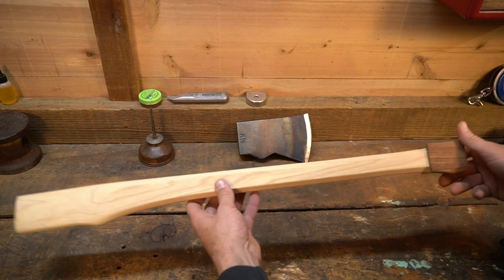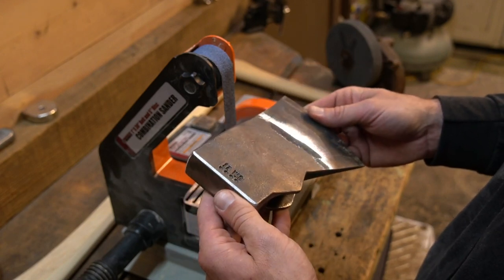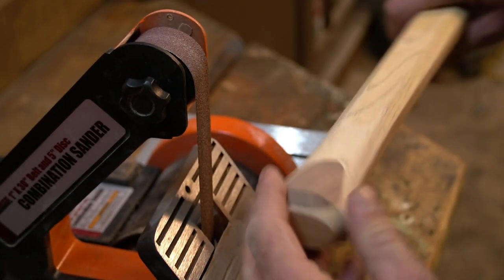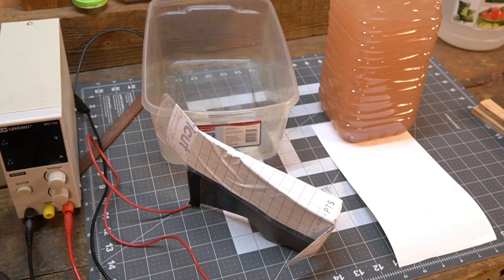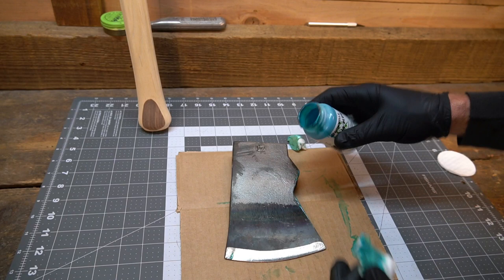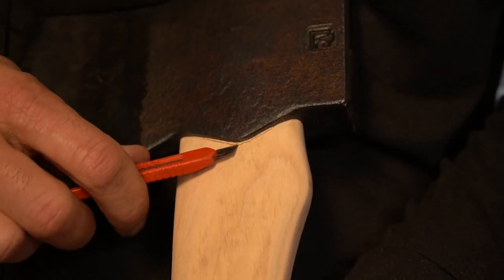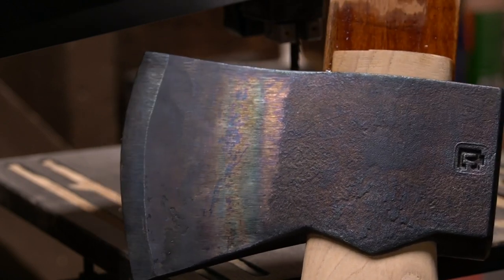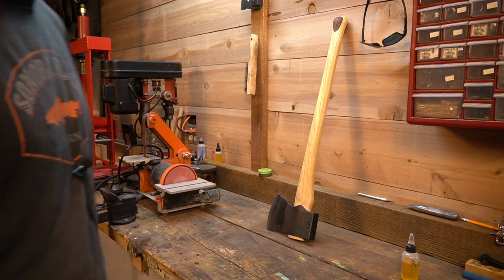A Fallers Axe. Etched initials, Crazy blued finish.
This video shows the steps I took to put together this custom wedge banging fallers axe as a gift for my brother.  It's a 3.5lb Jersey from Council Tools, the updated version. I started the handle before the video starts.